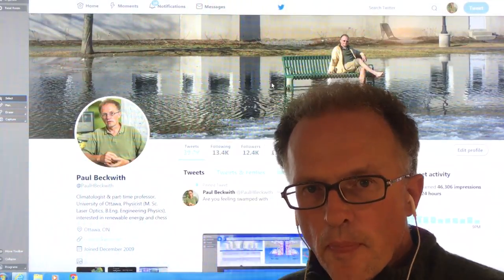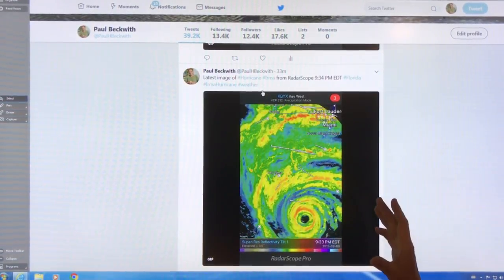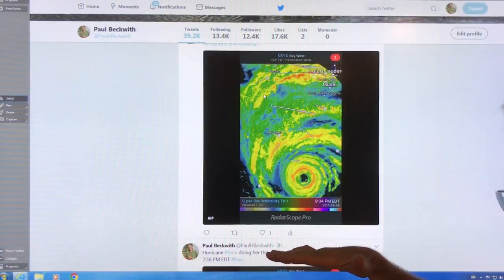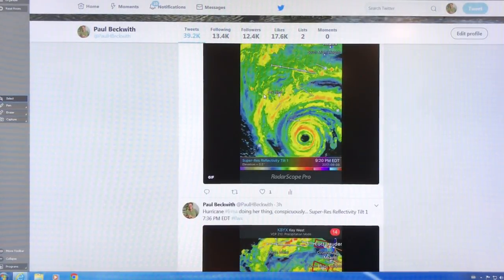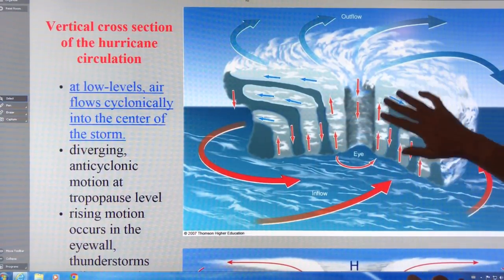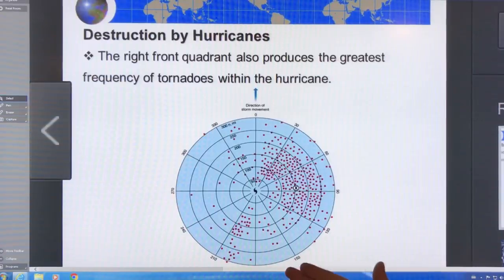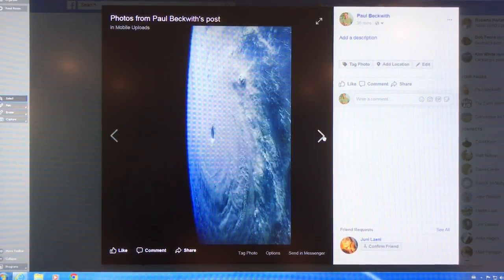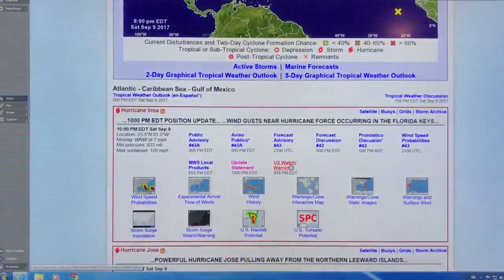Tornadoes Galore in Florida, spinning off Superstorm Irma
I highly recommend you download the RadarScope app on your smartphone to track Hurricane Irma, and do your own real-time weather forecasting.

I explain in detail how Hurricane rain bands are formed, how the wind speed varies in the storm, and where there is a high probability of getting tornadoes generated. Irma has been spinning of many tornadoes, and the eye is still well offshore.